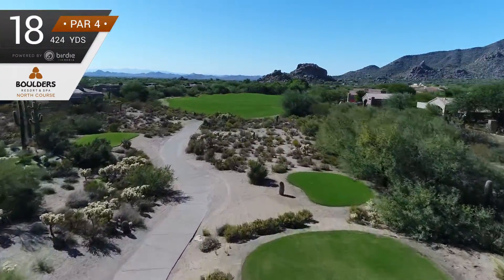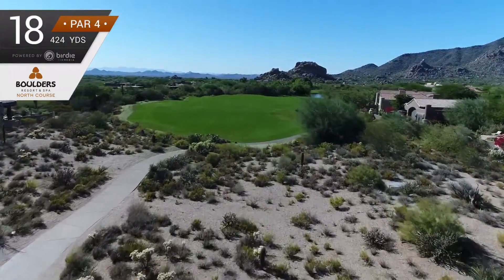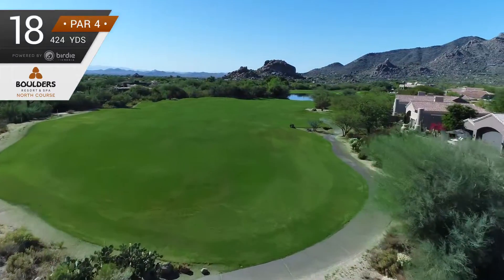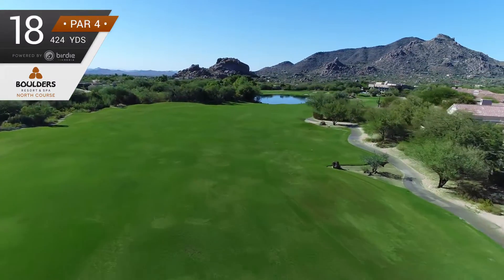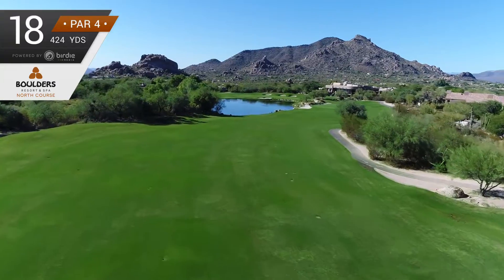The Boulders Golf Club (North Course - Hole 18)